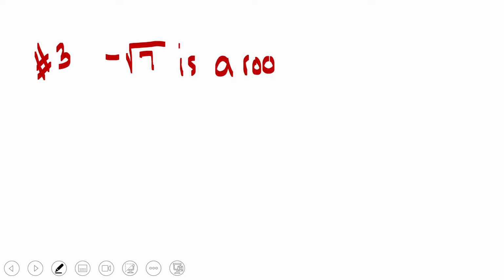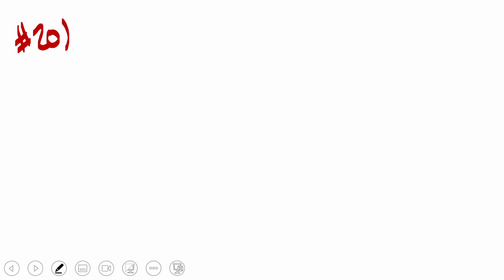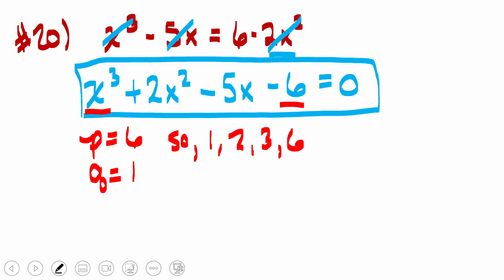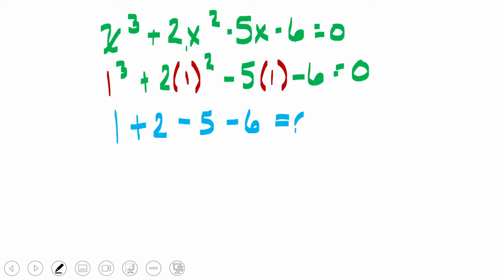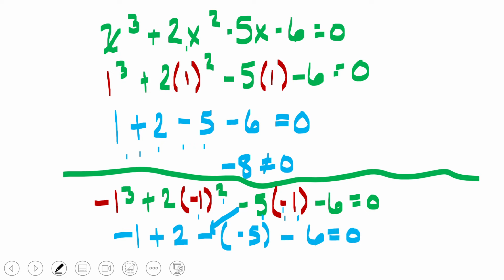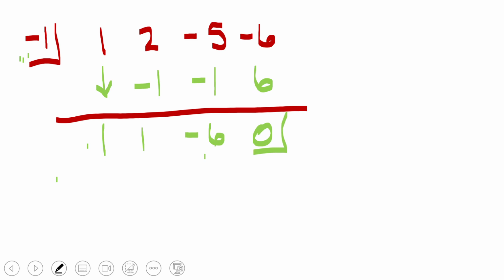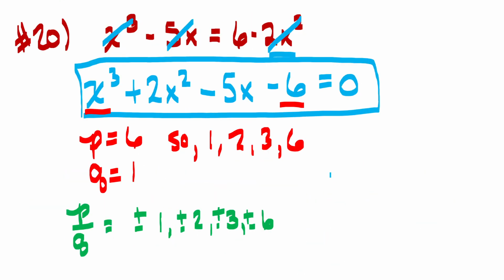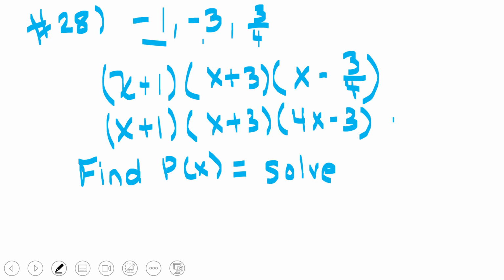TA Algebra 2 6.7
Polynomial Equations with practice examples #20 and #28